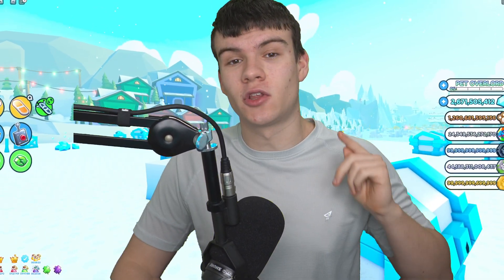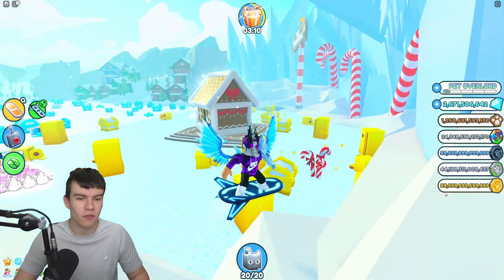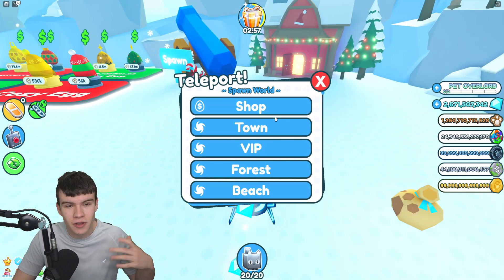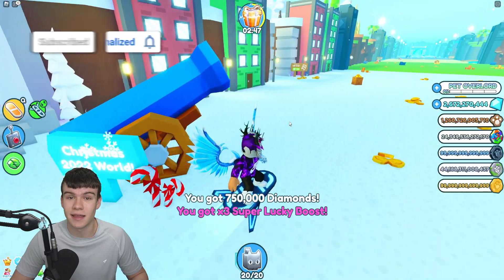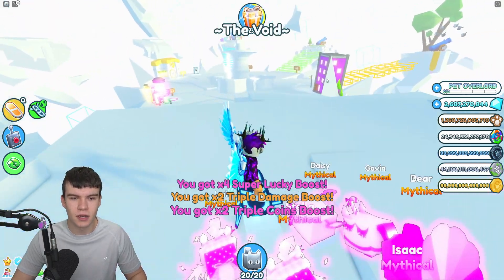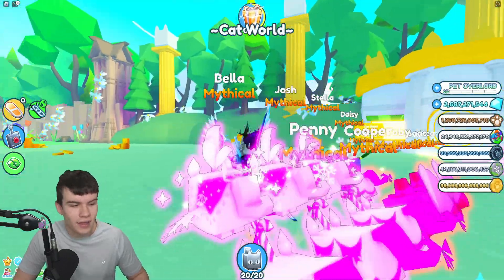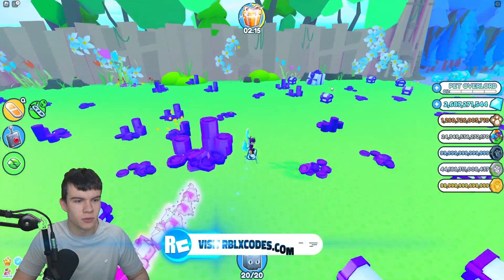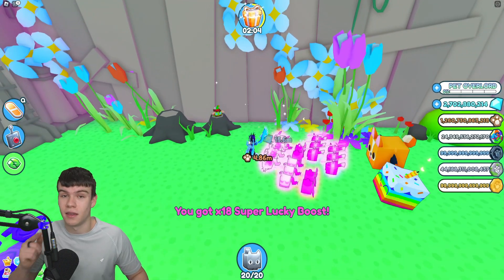ELF ON THE SHELF DAY 20 LOCATION In Roblox PET SIMULATOR X! Christmas Event!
In this video I will show you how to get find the elf on the shelf in Pet Simulator X...